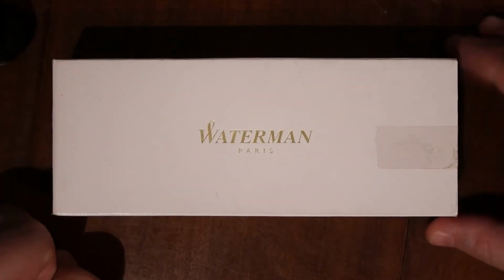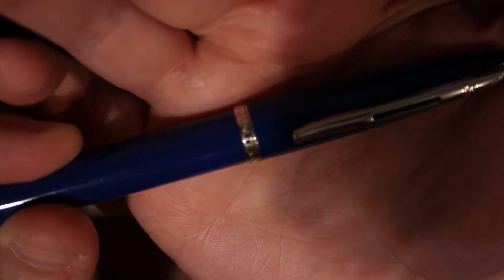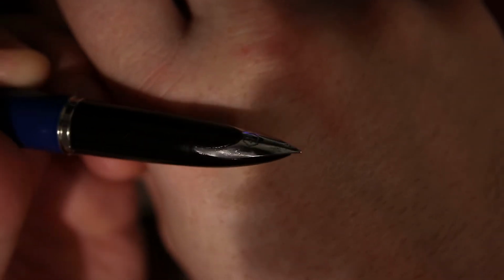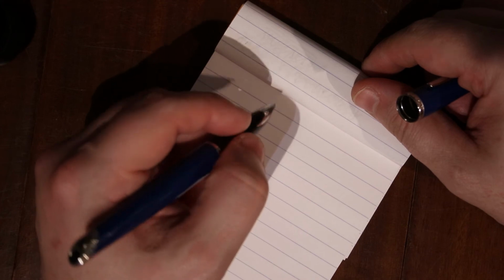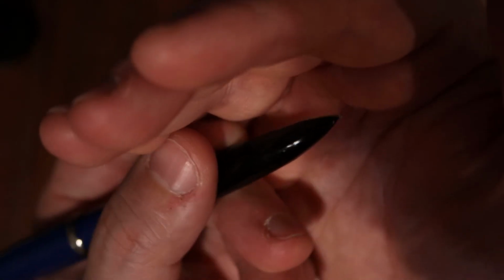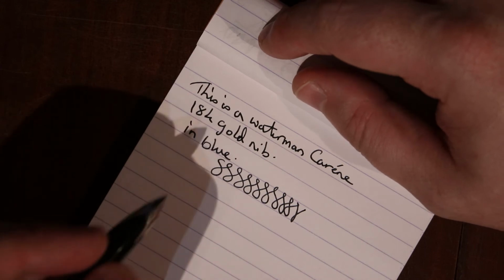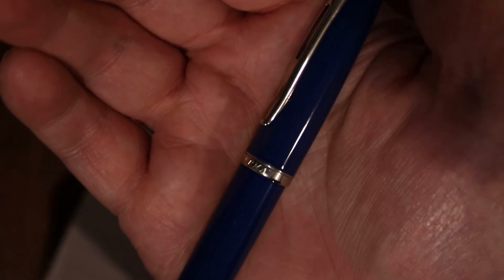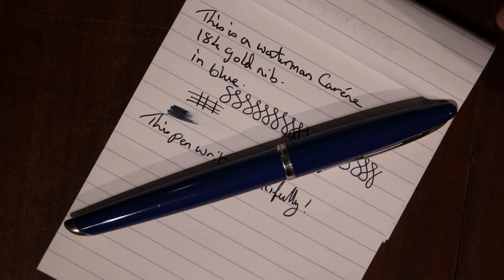Waterman Carene Review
I review my personal Waterman Carene.

If you want to get in touch for sending me bits to work with, a sticker from your workshop or whatever, please feel free to use the email address or social media below